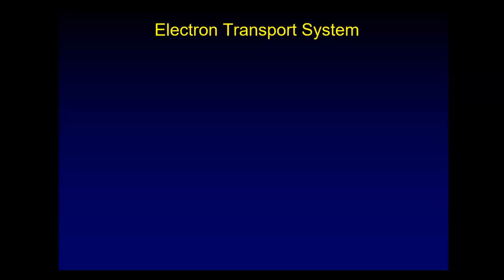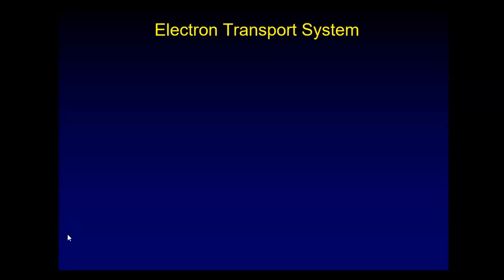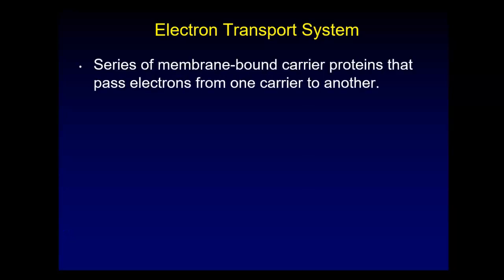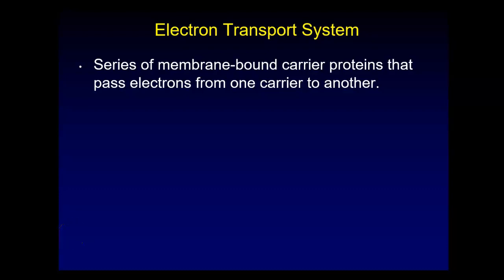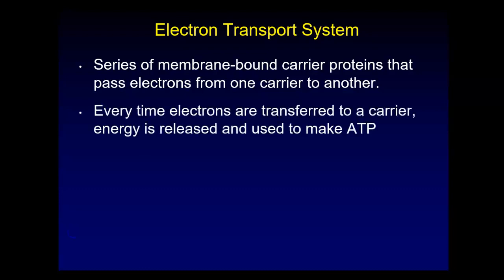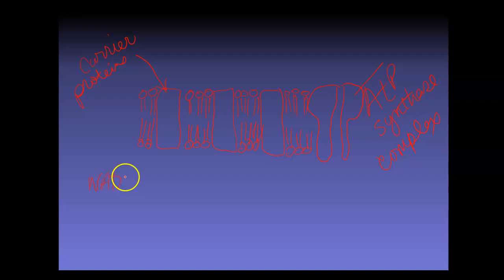Slide 19 Enrgy and enzymes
Electron Transport